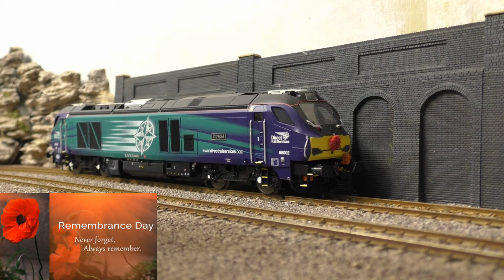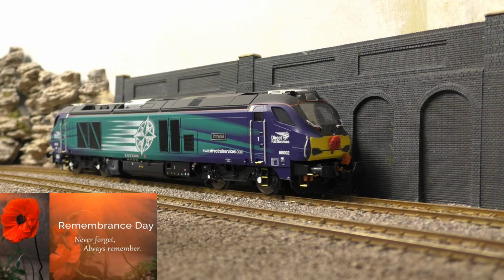Mini running session with DRS 68002 Intrepid (The Red Poppy)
In this mini running session I run my Dapol DRS class 68 number 68002. To make your vote go to the Facebook page on Thursday afternoons and pick between 2 different locos. The loco with the most votes will run in the mini running sessions on Sundays.